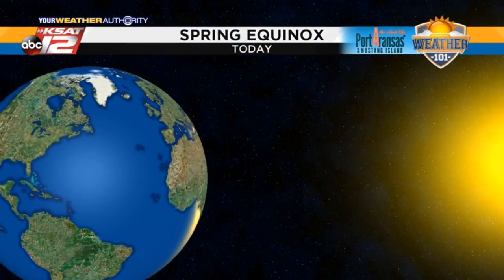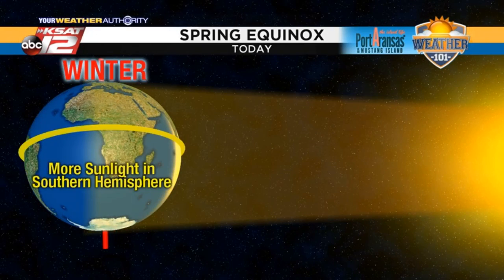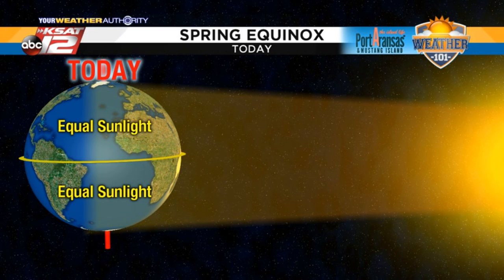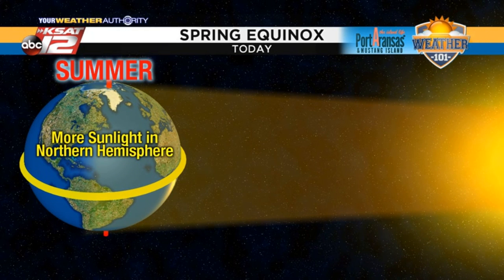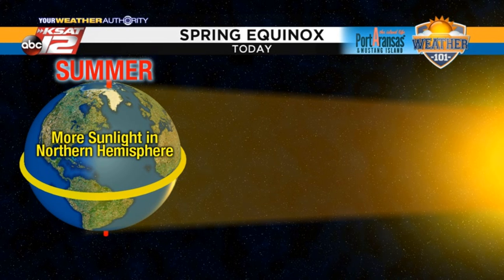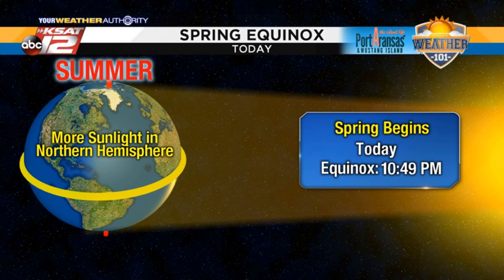KSAT Kids: Be a meteorologist from home!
Thursday marks the beginning of Spring, with equinox occurring at 10:49 pm.